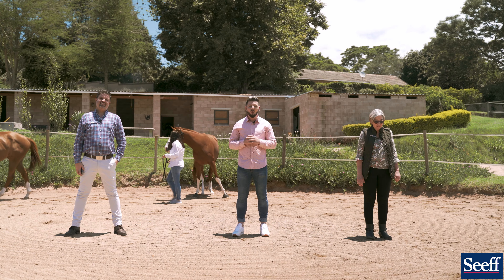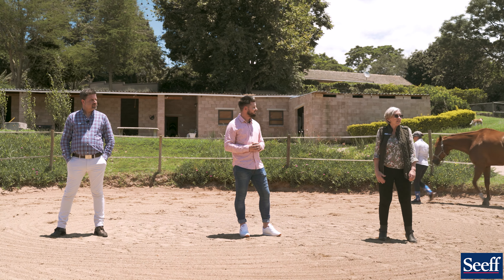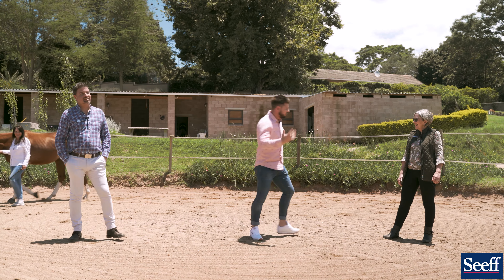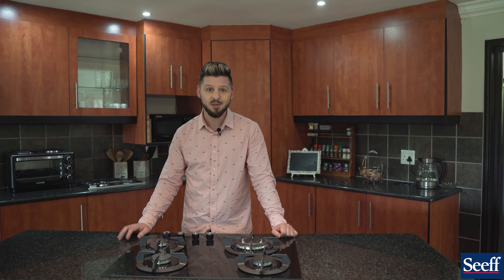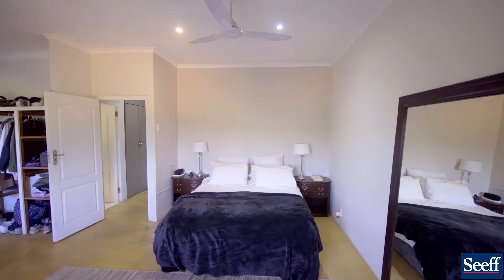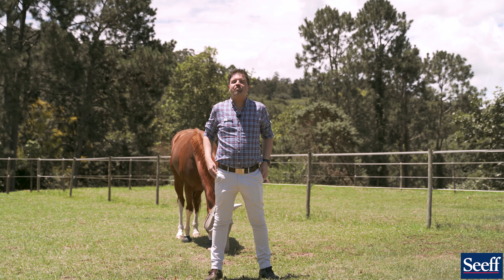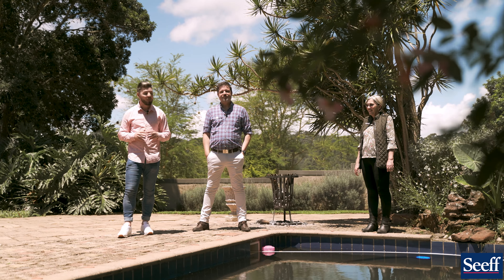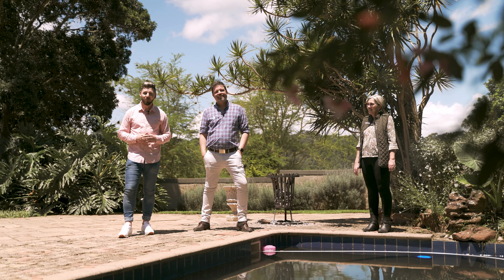R5,950,000 | 17,000m² Small Holding For Sale in Drummond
HORSE PROPERTY WITH SO MUCH TO OFFER IN DRUMMOND

Main house: This small holding has been tastefully renovated to a good standard. The main house offers 3 bedrooms and 3 bathrooms (2 of which are en-suites). There is a beautifully fitted kitchen with a pantry and separate utility room. The TV Lounge has a lovely fireplace, ideal for those cosy winter nights in and there is a separate formal lounge with stunning stained glass doors which lead onto the large undercover patio with a built in braai. This looks out onto the stunning countryside which is perfect for relaxing with a drink and a book. Not forgetting the swimming pool to cool off in during the long hot summer days.

2nd House: This property keeps on giving with a separate 3 bedroom, 2 bathroom home with open plan living area and an undercover patio. Just right for extended family living on the same property. And there is more ... A 2 Bedroom, 2 Bathroom granny cottage which is great for extra income. The proud and joy of the owner is the home for horses. With 5 Stables, 10 Paddocks, Jumping arena, Lunging Arena, Tack room, Store rooms and Staff accommodation. With the bonus of having a separate entrance and driveway to the stables. Don't miss out on this amazing opportunity, Come and have a look at all that this small holding has to offer.

Main house 360m2
Flat 1 190m2
Flat 2 80.2
Garage 60m2
Stable block 190m2
Workshop area 21m2